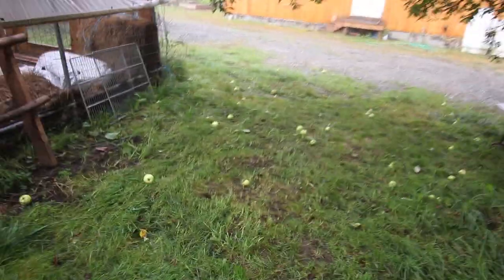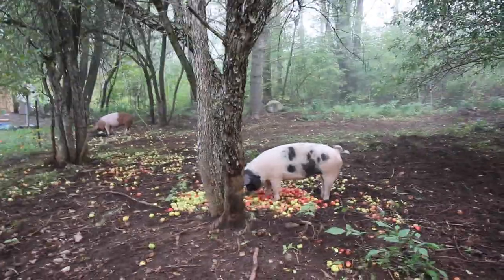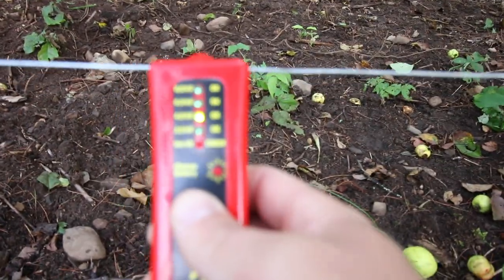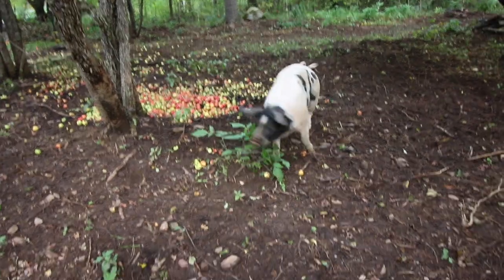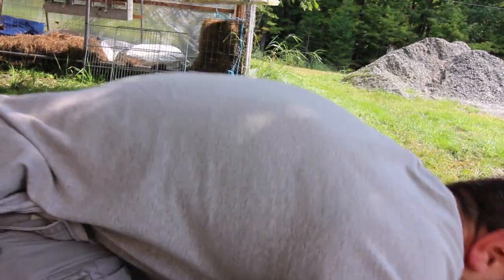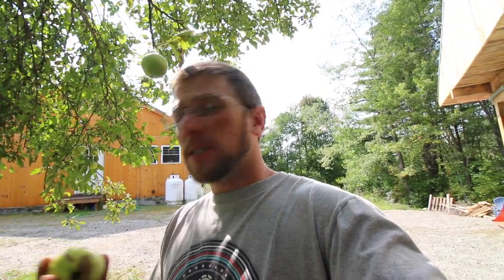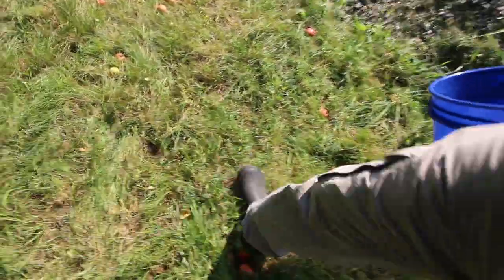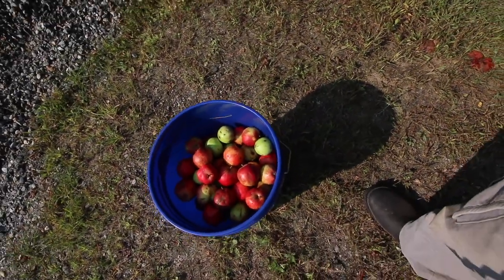We have Neglected some Homestead Chores and now we are PAYING the PRICE~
While we were building the Off Grid outdoor Kitchen we neglected some chores on the homestead. Now we are playing catch up to get the place looking like it should!

Daily Uploads!